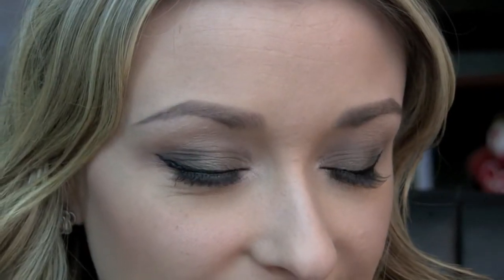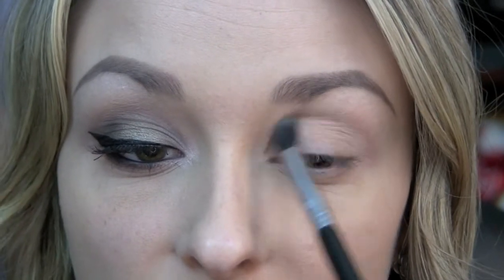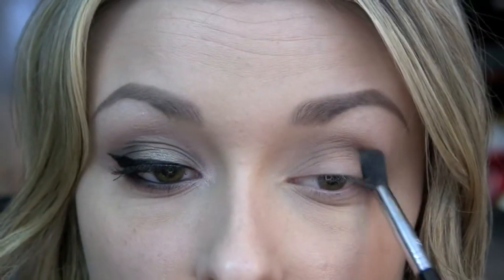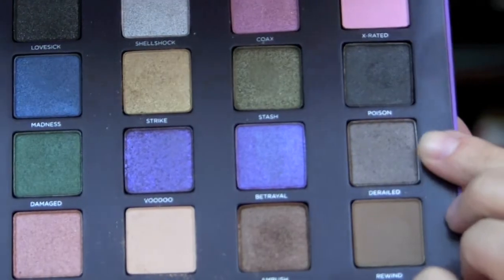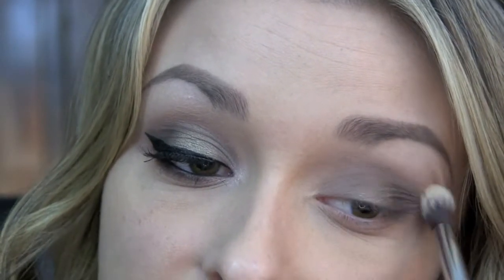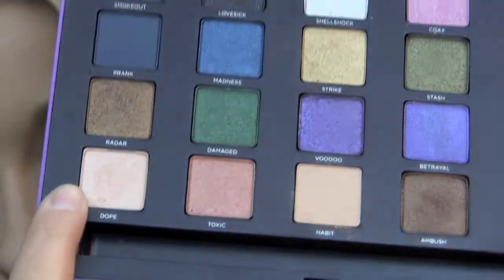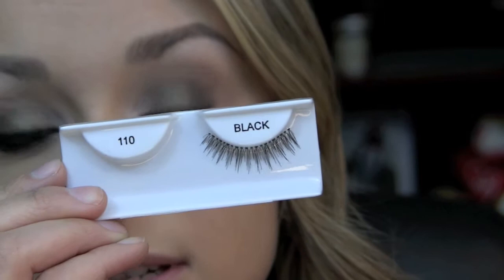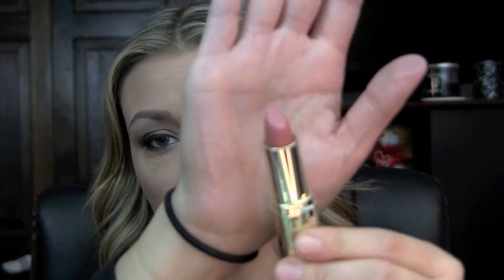Struck With Poison Makeup Tutorial - UD Vice 2 Palette